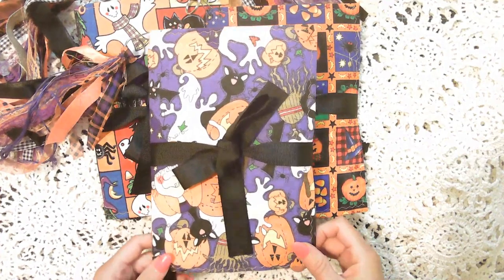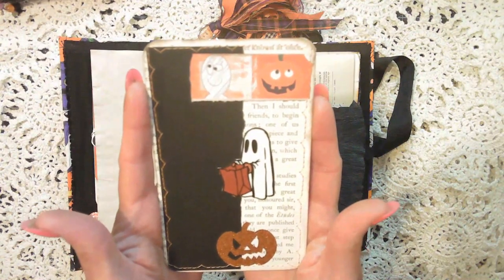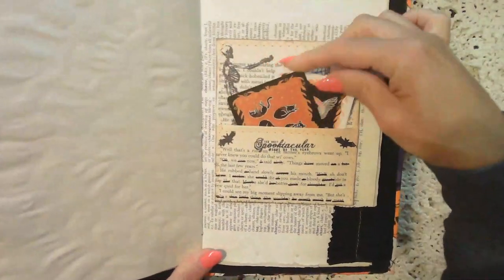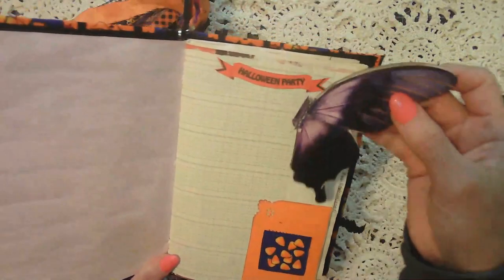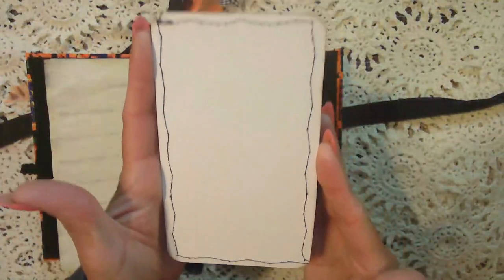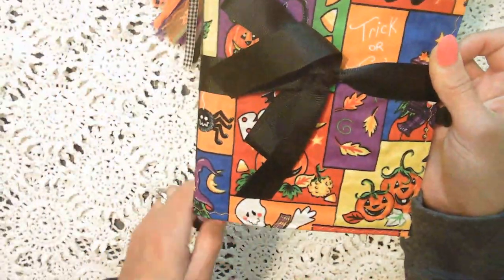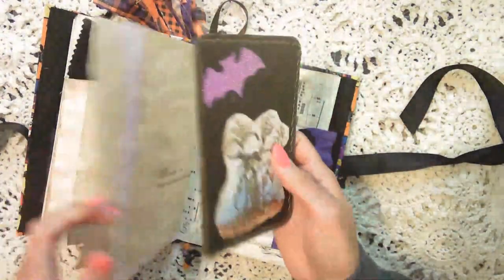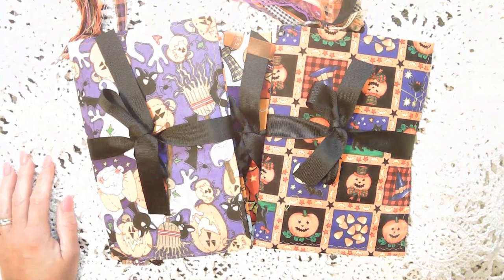3 Soft Cover Halloween Junk Journals - Flip Thru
Flip thru of three soft cover Halloween themed junk journals I had so much fun making.

If you are new to Whatnot and want $10 credit that you can use for your first purchase, click on my referral link below ⬇️ and you'll receive $10 and I will receive $10 to be used wherever you'd like on Whatnot